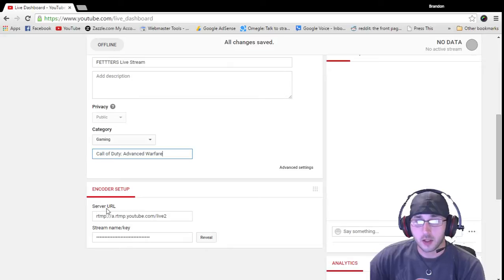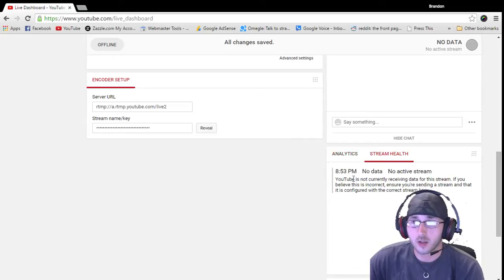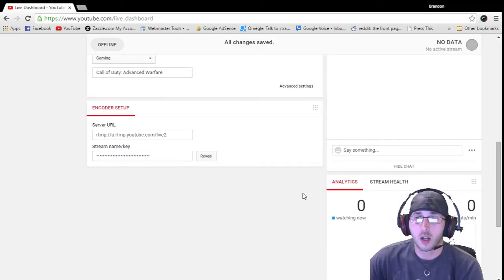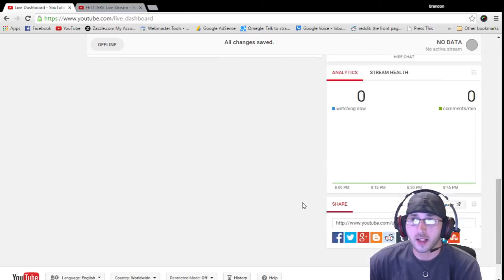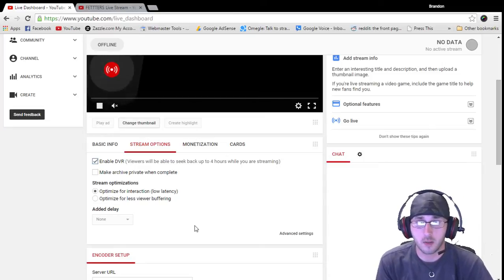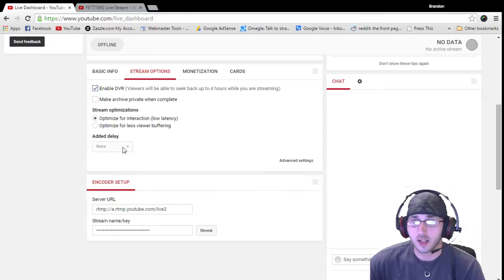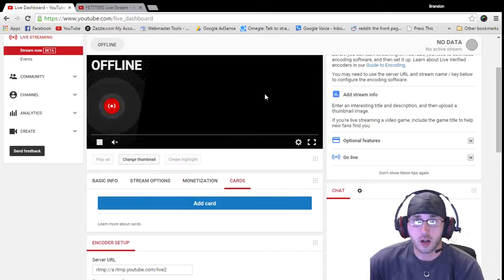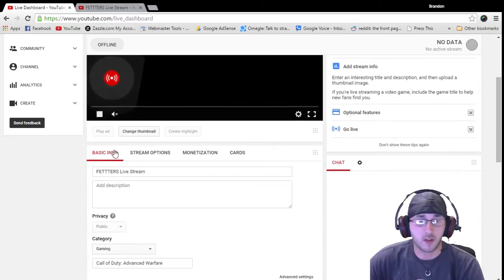YouTube Stream Now Beta Features and Walkthrough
So YouTube now has a Stream Now Feature in Beta. Finally, no more setting up a stream with a time and date and going through the totally unnecessary long setup to do a live stream. Also no more having to have multiple windows open to check your stream, comments, etc. Hope this walk-through helped a few of you out.